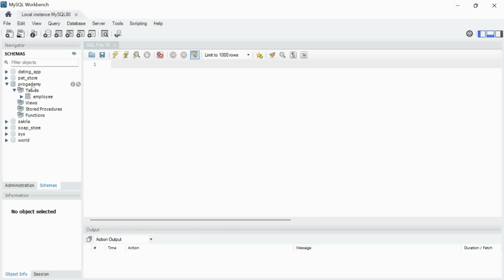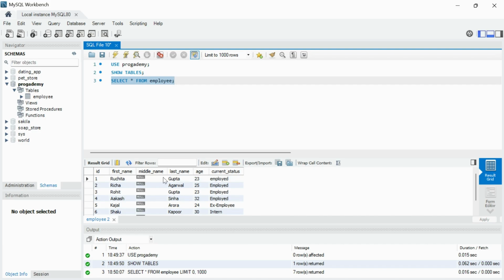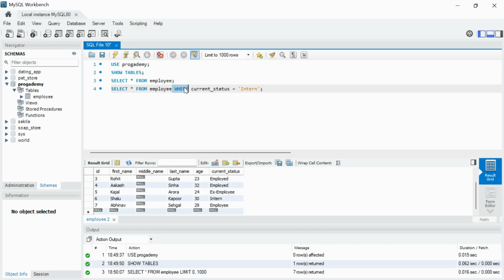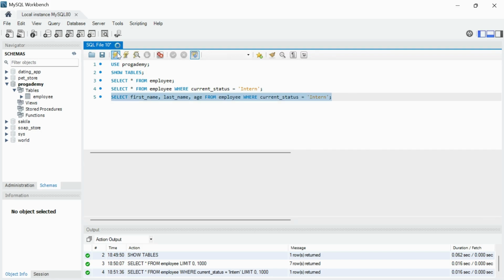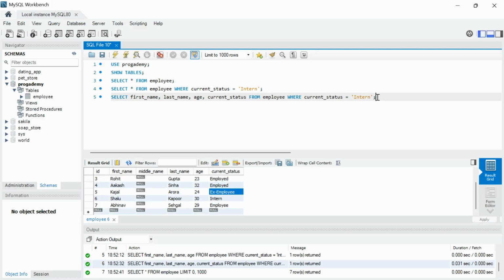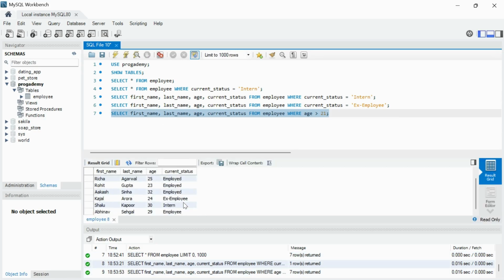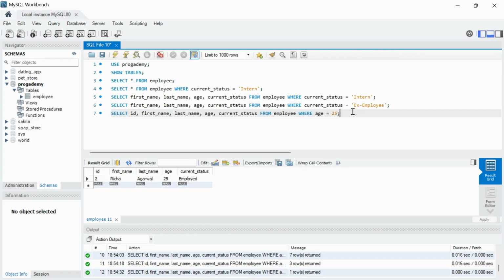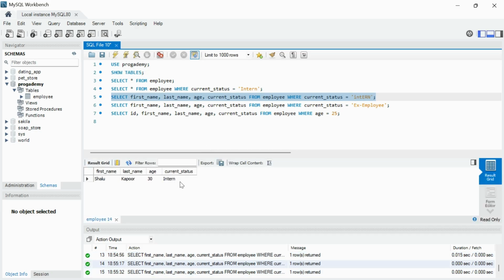WHERE Clause in MySQL